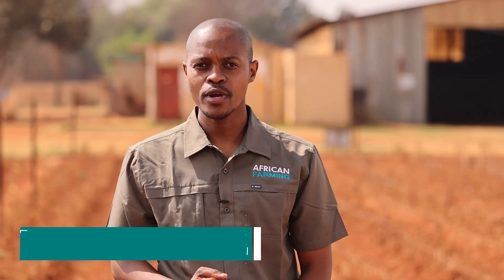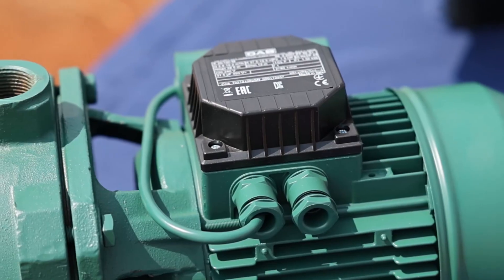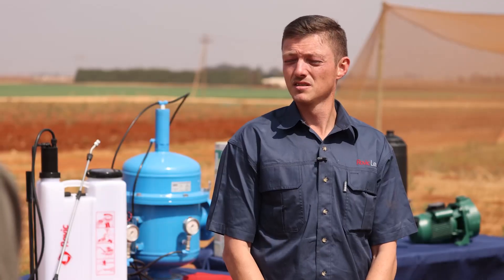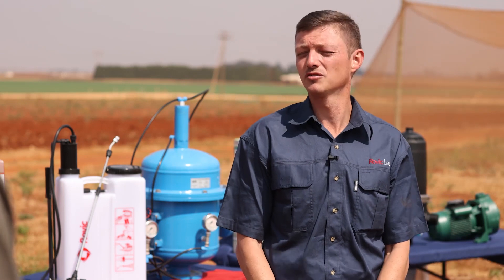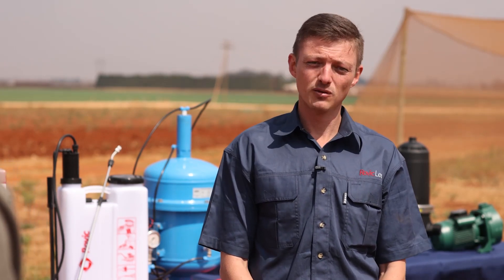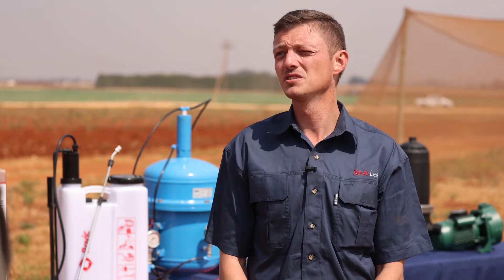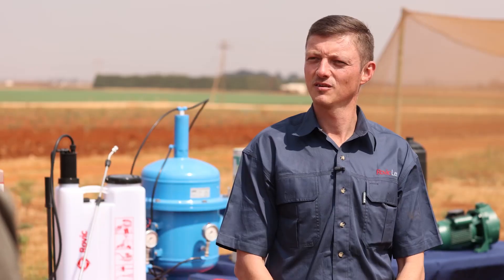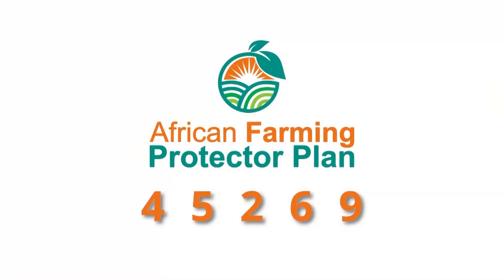Irrigation in farming with Rovic Africa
This week on African Farming we are back at Oneo Farms with Rudolph van der Walt, External Technical Sales Representative at Rovic Africa. He unpacks the topic of irrigation in agriculture and discusses everything from pumps to filtration and tells us more about their DIY drip kit and knapsack sprayer.